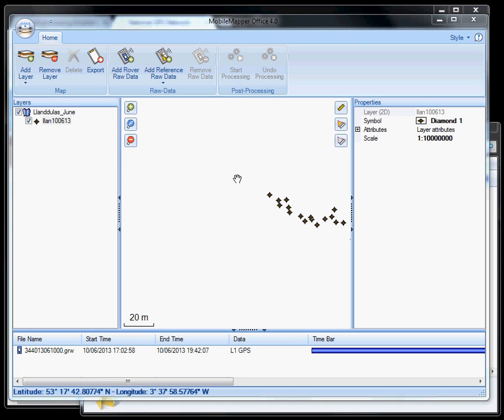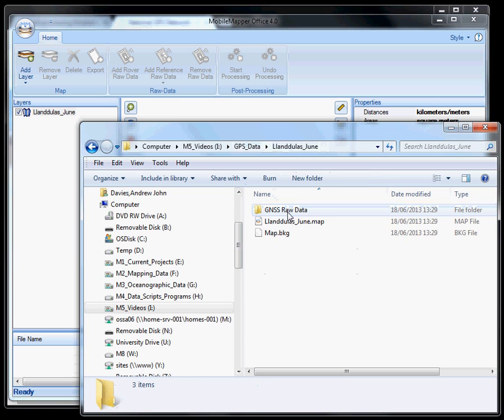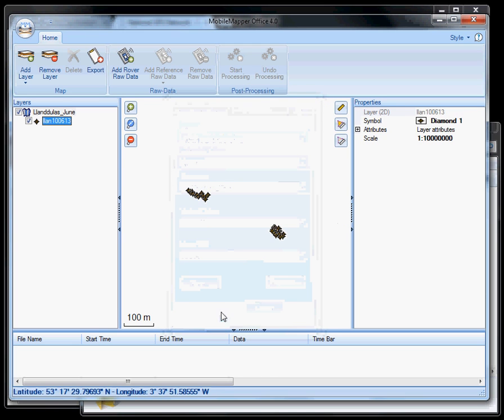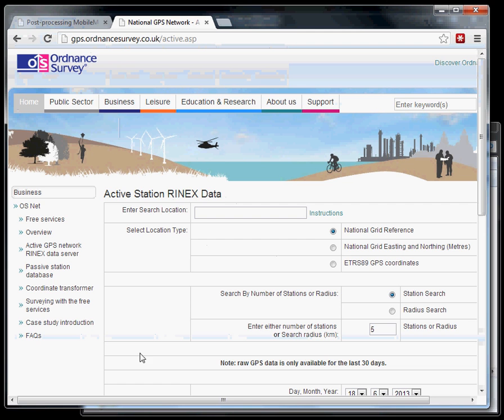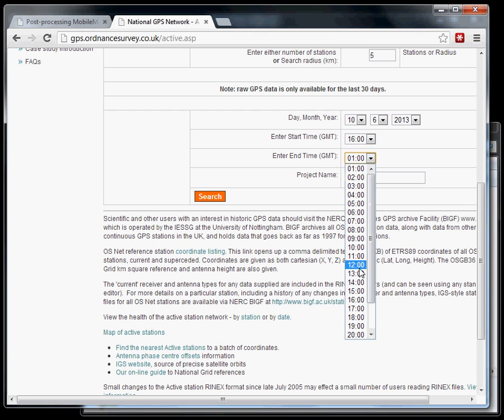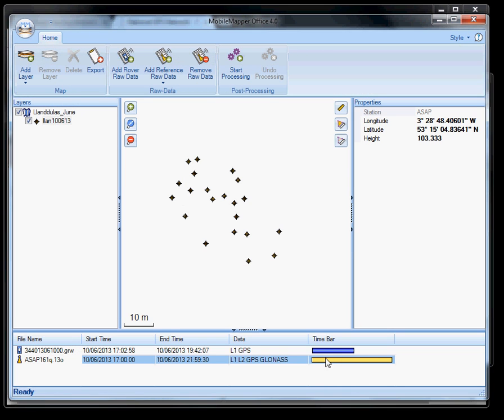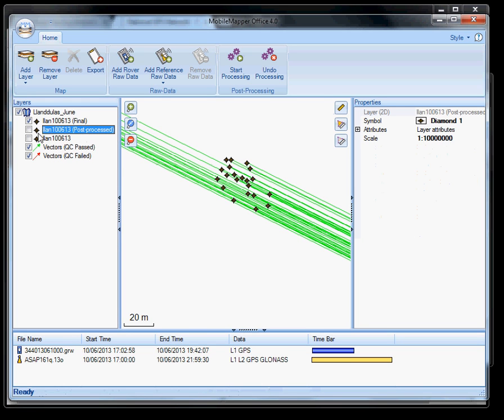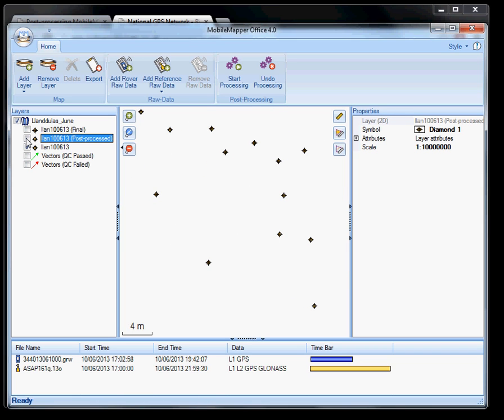Post-processing MobileMapper 6 data in MobileMapper Office 4.0